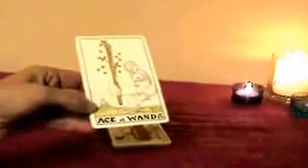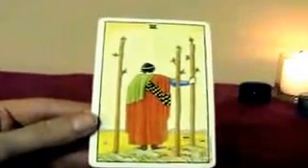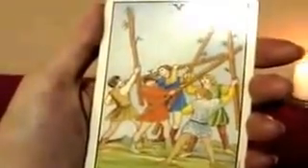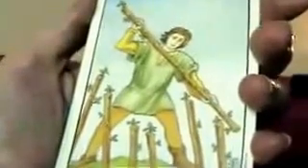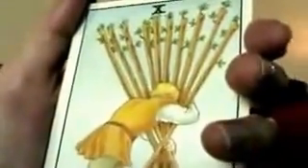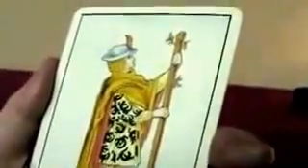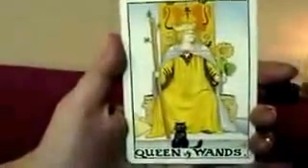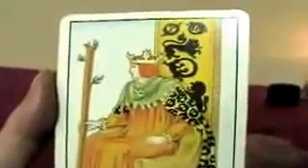The Meanings of the Minor Suit of Wands in the Tarot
This video has been re-uploaded as the previous video was somehow missing the last part.

The Suit of Wands has to do with energy, creativity, enterprise, projects, movment, work, change, activity, organization, groups, and coordinated efforts when appearing in a spread.

Here's the replacement filmed in 2011. I apologize for the poor quality. I will be redoing all the tarot videos very soon with much better resolution!